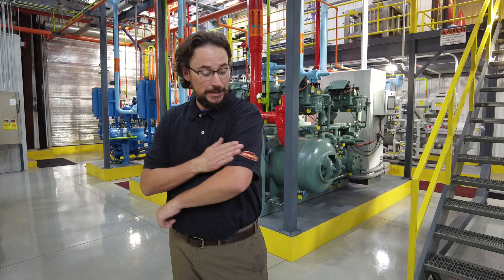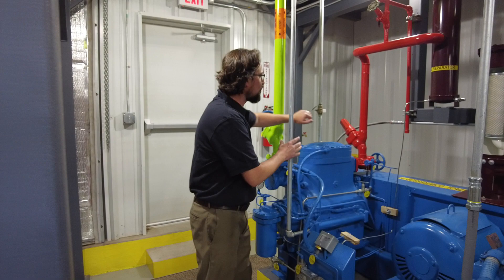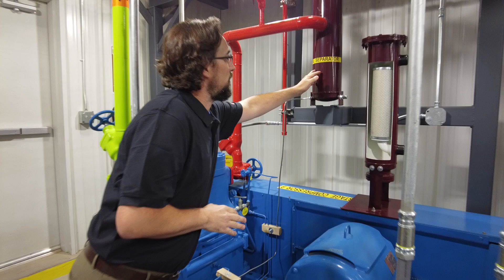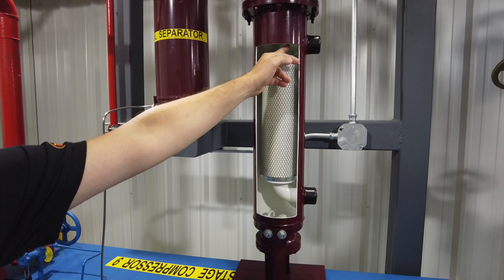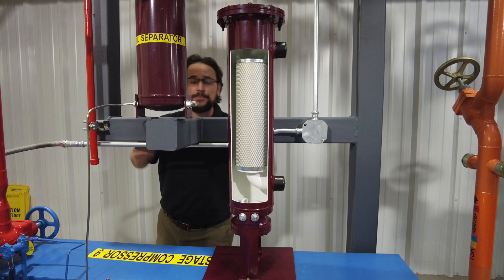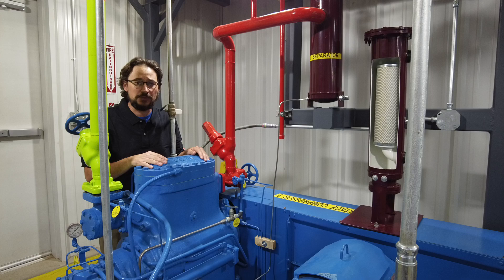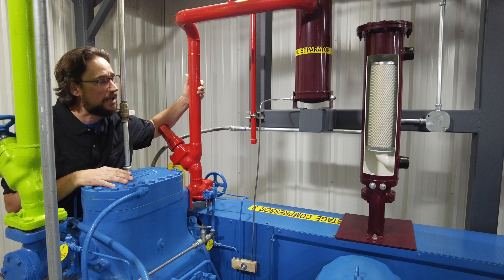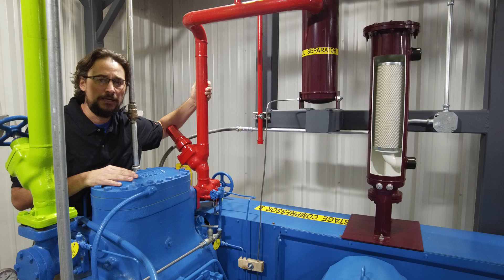Ammonia Refrigeration - Oil Separation - Reciprocating Compressor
Jeremy Williams of the GCAPCoolCast.com training team brings you another R-717 Video tip of the day.  Today we talk about oil separation in Reciprocating Compressors!